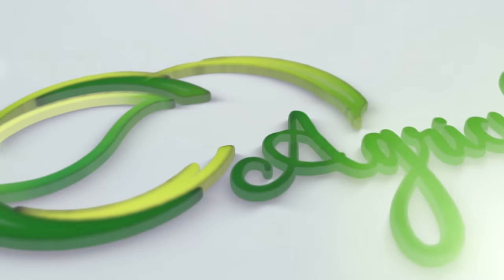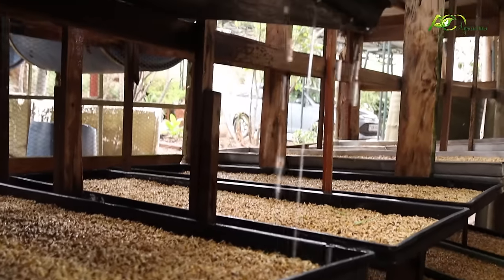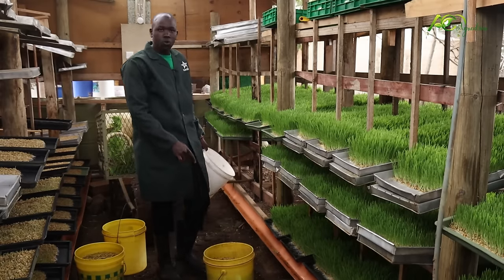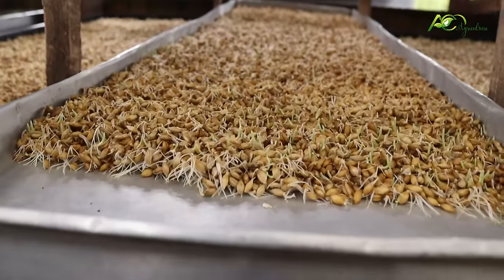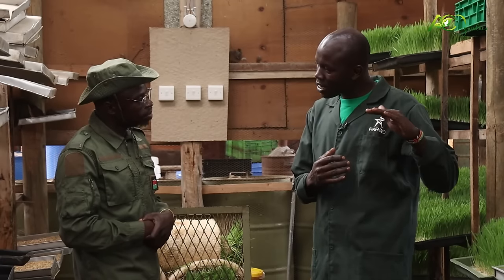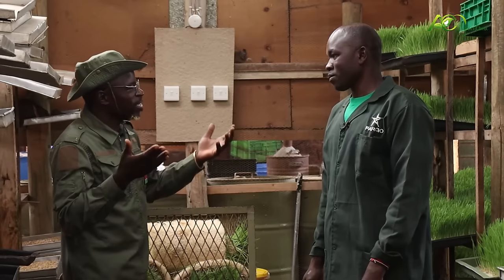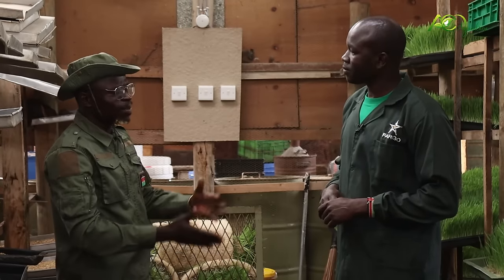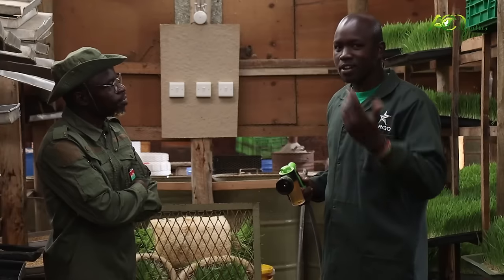Easiest Way To Grow Hydroponic Fodder on a Small Space | Farming in Kenya Success Story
farming in Kenya success stories
just a few acre farm
raising chicken for profit
vegetable farming techniques